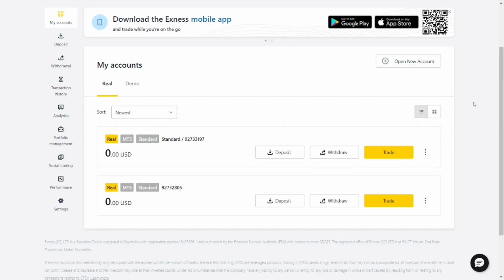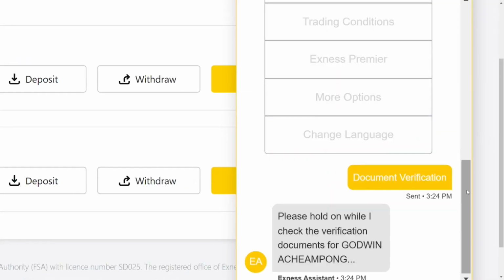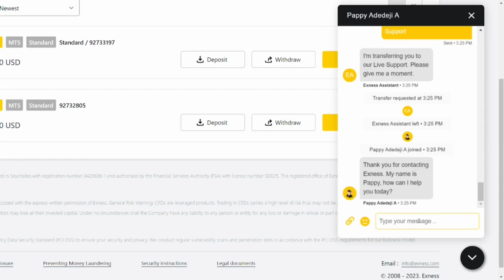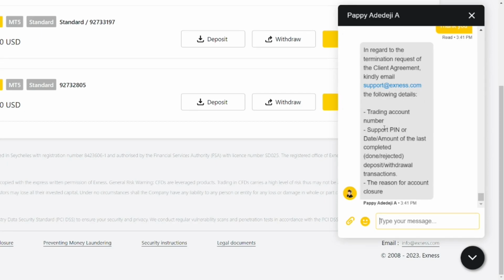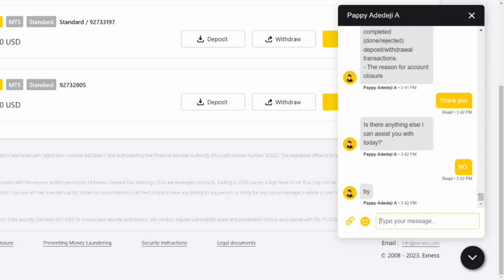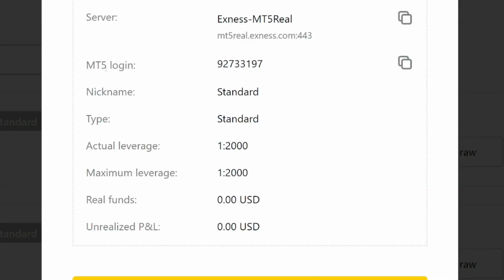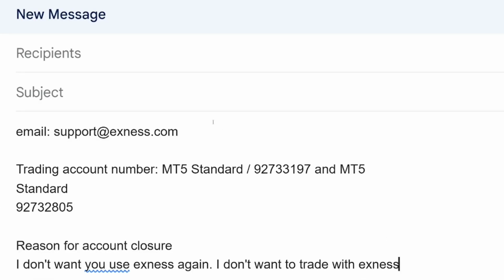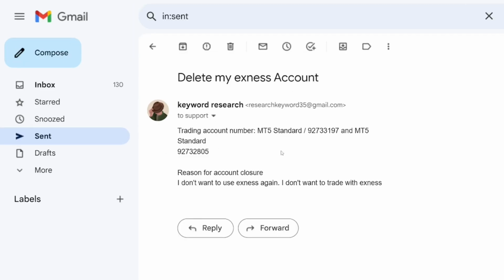How to delete an exness account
How to delete an account on exness with simple steps!!

In this video you will learn all you need to know to delete or terminate your exness account successfully.

This is a step by step tutorial which will guide you on deleting your trading account without any difficulty.